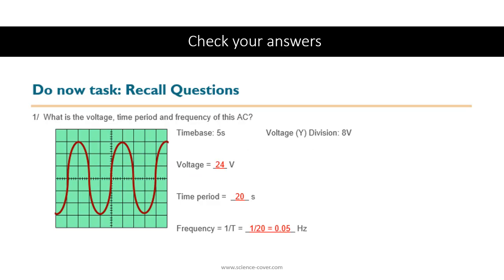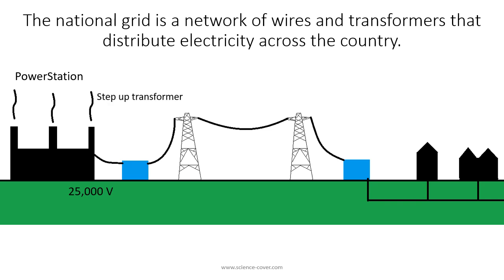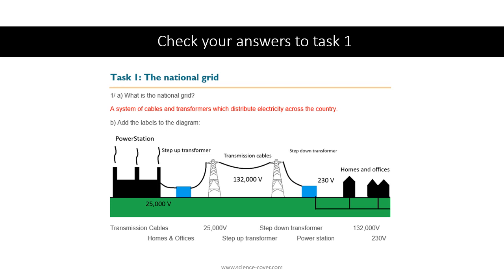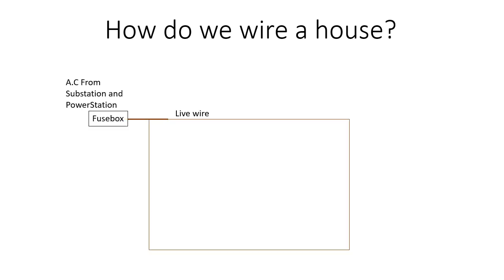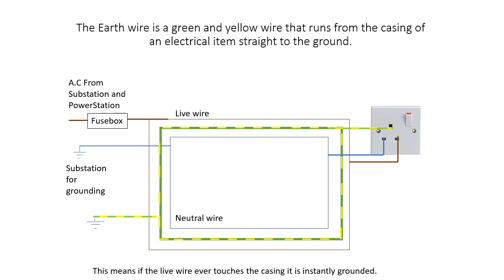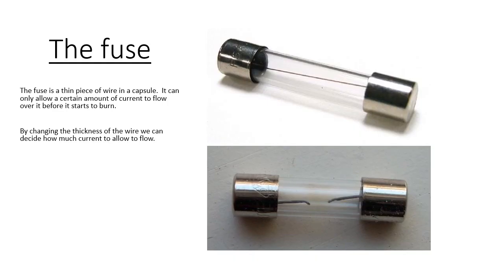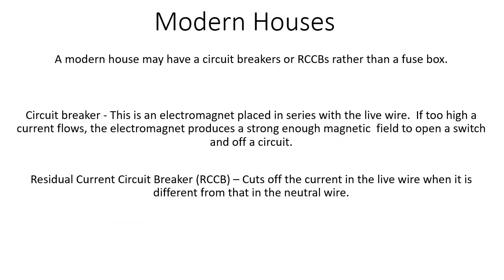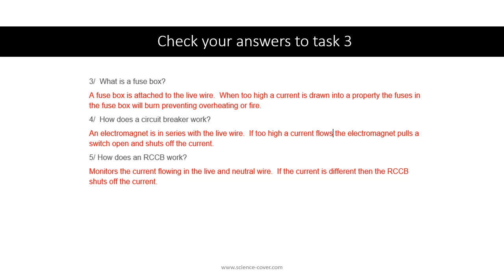P21 Cables and plugs Vid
This video looks at how a household receives electricity.  We find out about how the live wire and neutral wire carry electricity to and from the home.  We look at the role of the Earth wire in safety.  We also look at the role the fuse plays in safety in the home.
This video should be used with worksheet P21 Cables and plugs found